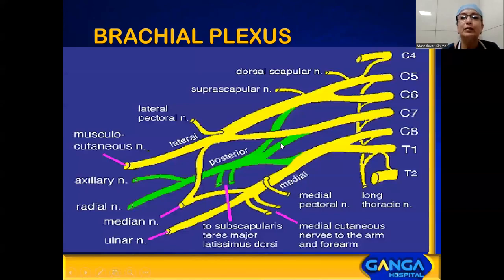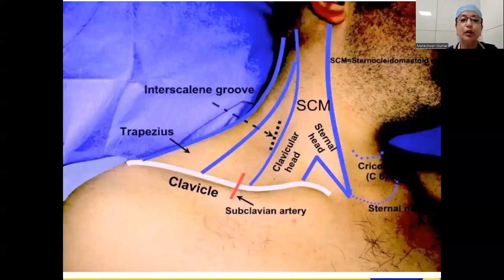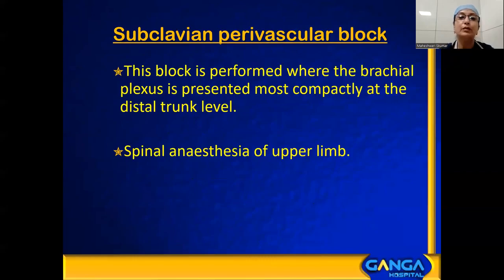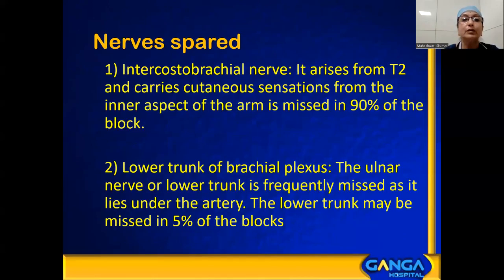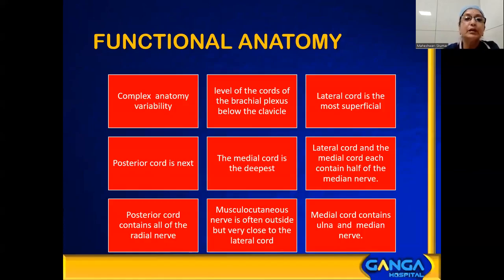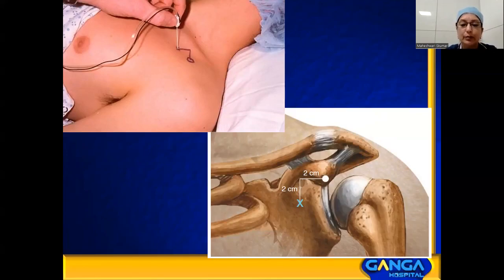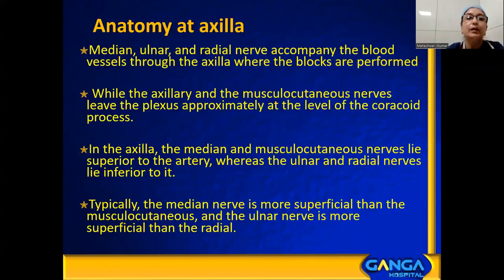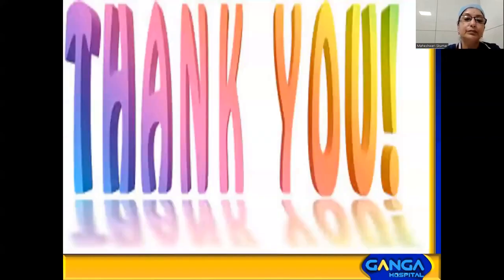PNS GUIDED ABOVE AND BELOW CLAVICLE BLOCKS (Video of the Week)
Dr.Maheshwari S  Kumar
MBBS, DA , DNB ( Anaesthesia)
Consultant Anaesthesiologist
Ganga Hospital